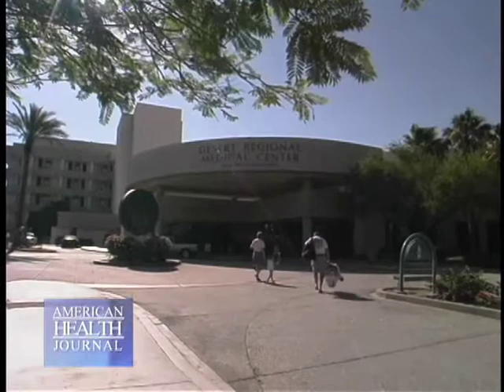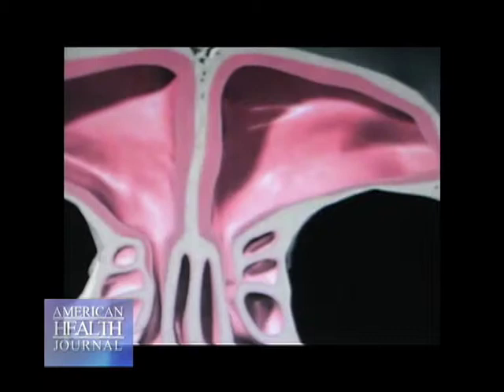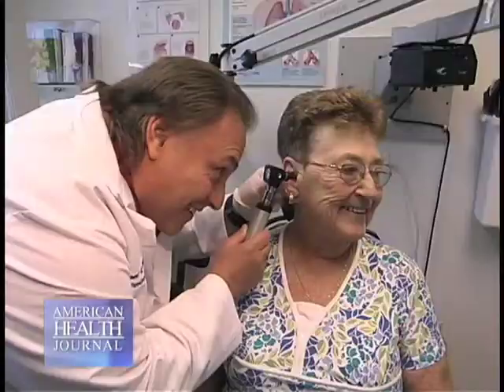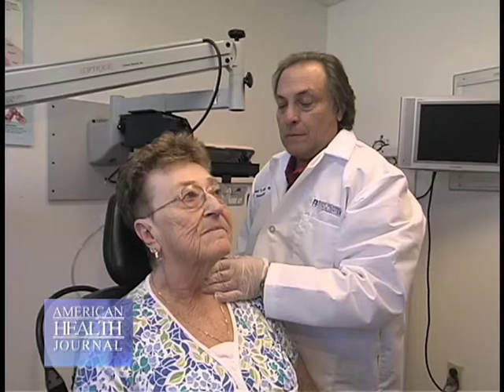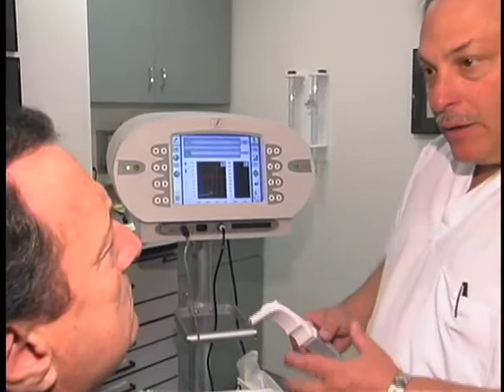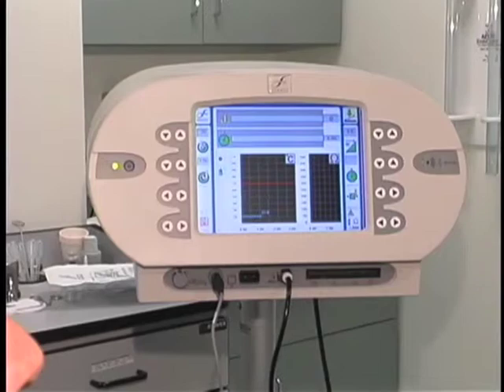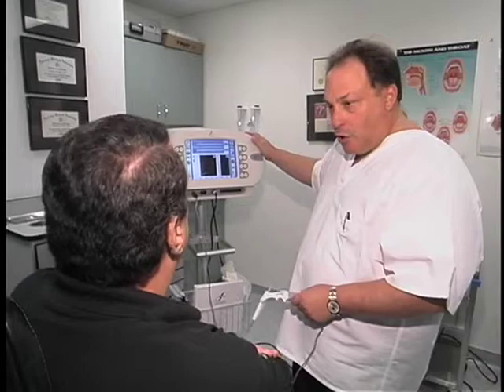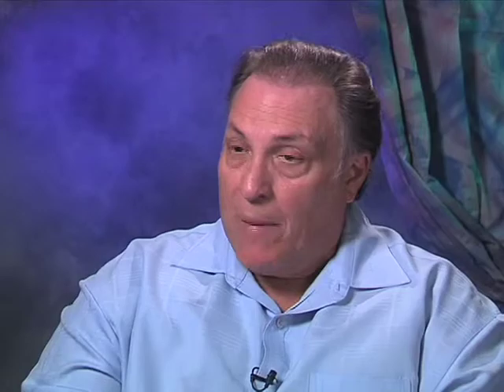Clearing Nasal blockage with Doctor Michael Gatto MD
This video explains issues around Nasal blockage & allergies. HealthFeed provides the most trusted health video content on YouTube with a network of professional experts.

Doctors and experts provide research and expertise on all health conditions.

HealthFeed on Facebook!
HealthFeed on Twitter!
HealthFeed on Pinterest!
HealthFeed on Instagram!